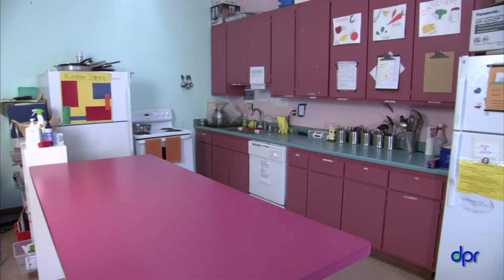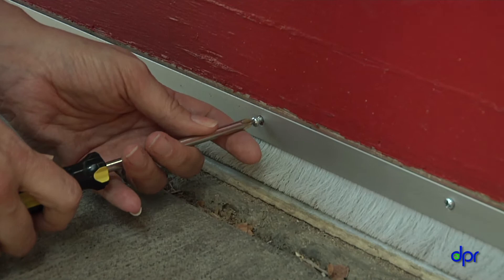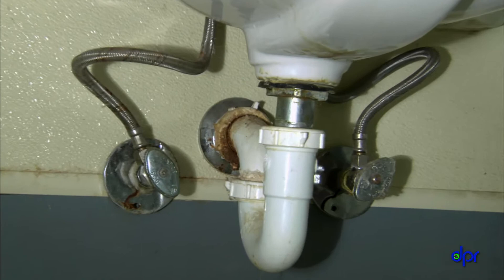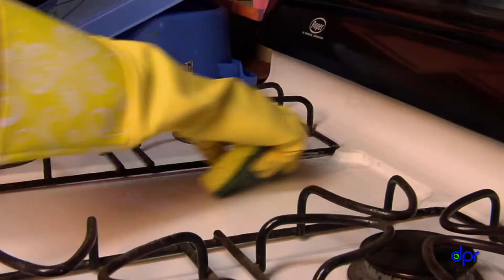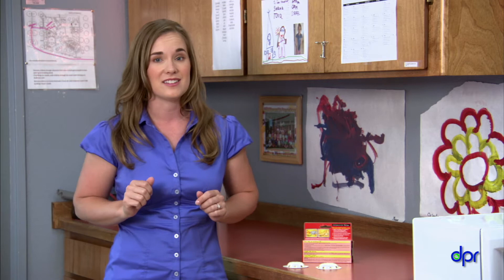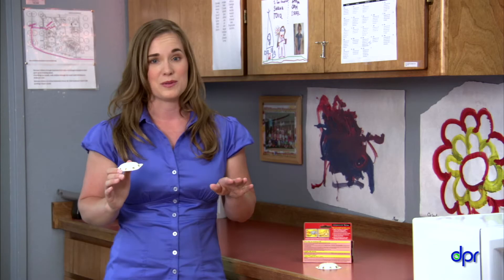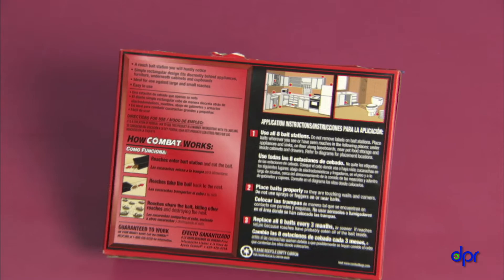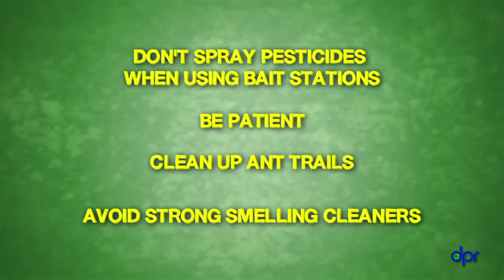Getting Rid of Ants in Your Child Care Center - 4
"Find out how to get rid of ants without spraying a lot of pesticides." (Video 4)

Integrated Pest Management for Child Care Centers -- A Video Series
Pests can be a nuisance or even a health hazard in child care centers. Getting rid of them without using a lot of pesticides takes common sense, good cleaning practices, and some simple tools. These videos walk you through the process of integrated pest management (IPM), with demonstrations of tools and practices filmed in real child care centers.

The Growing Up Green Child Care IPM Program at the California Department of Pesticide Regulation has many other free resources for child care providers interested in adopting IPM in their centers. Many of these resources are available for download